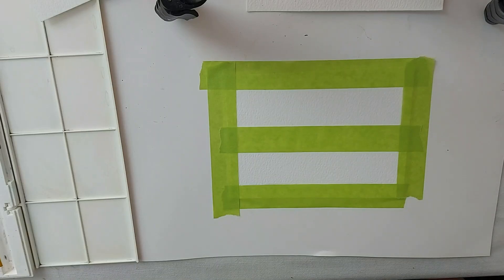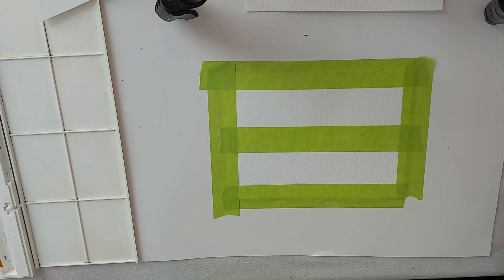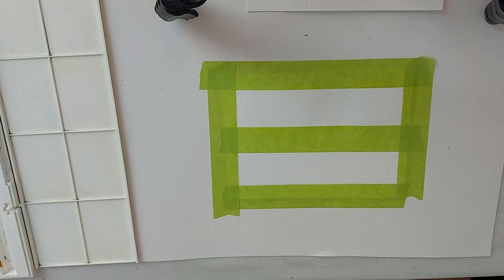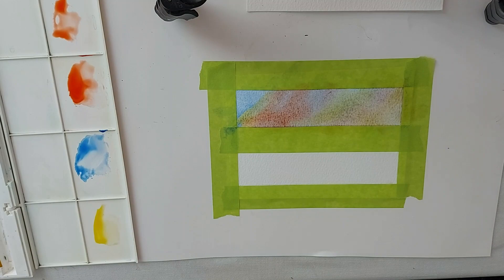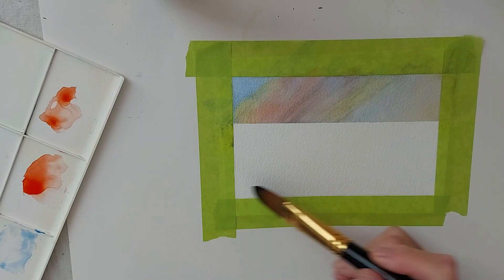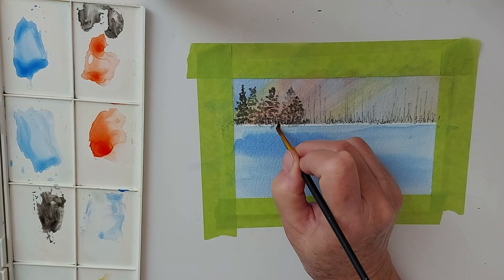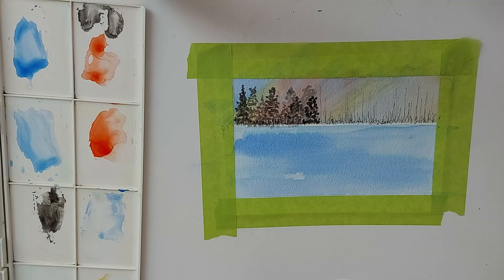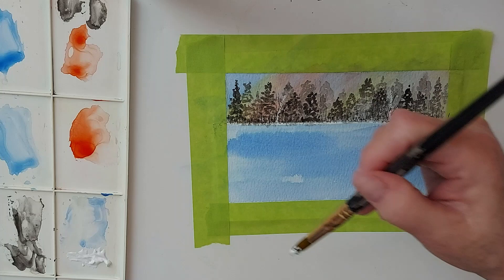Tips & tricks for easily painting this ink and wash watercolor landscape. Great for the beginner.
This is easier than you may think. Ink and wash watercolor of birch trees in a winter scene. Includes tips to create the scene you want.
materials used
Winsor and Newton paints
yellow
cerulean blue
cobalt blue
cadmium red
payne's grey
white gouache
white gel pen from Uniball(Signo)
Micron .01 and .04 pens
Art Fly 100% cotton cold press paper
green painter's tape
CHECK THE COMMUNITY TAB FOR UPCOMING VIDEOS